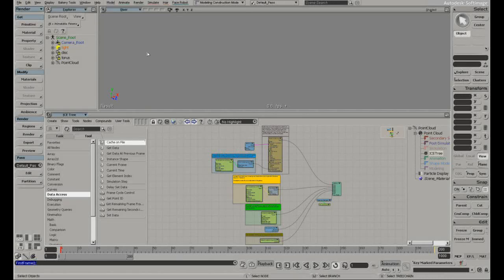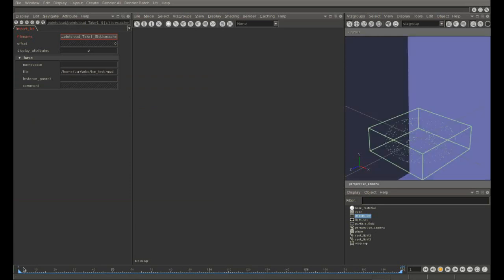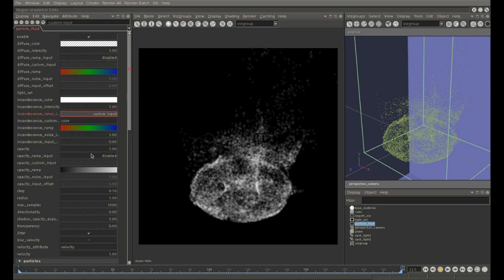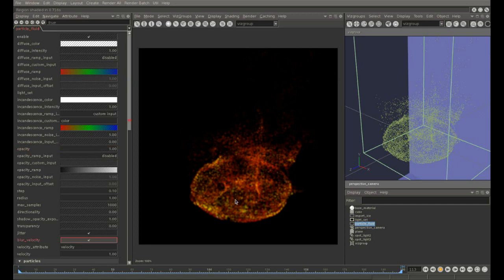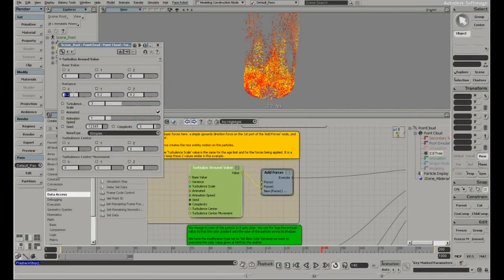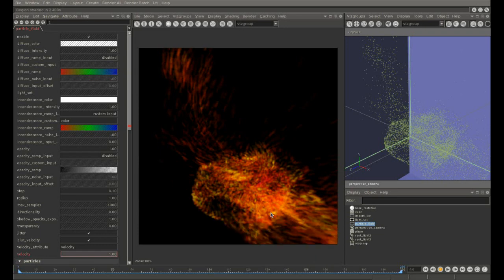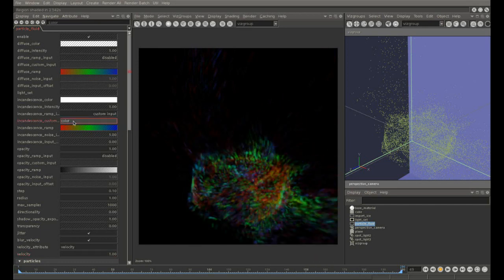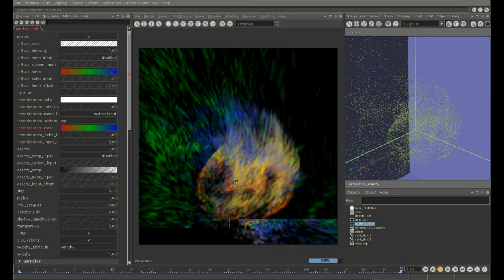ICE support in Bakery Relight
See how Bakery Relight now supports natively ICE cache files, exported from a simulation in Autodesk Softimage.